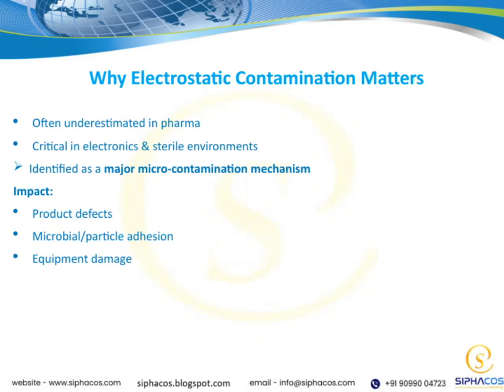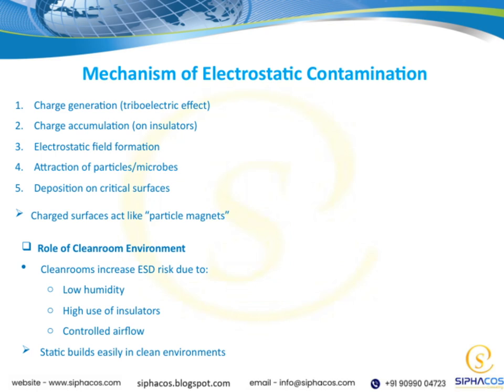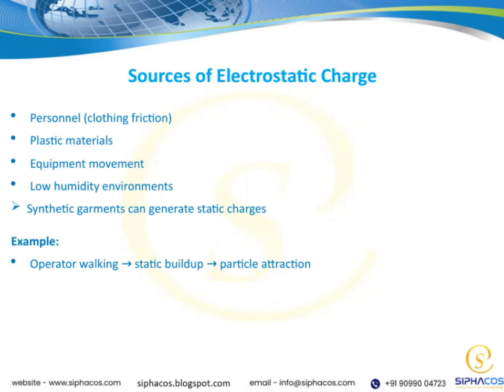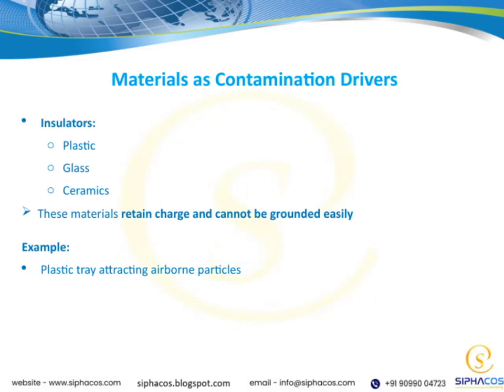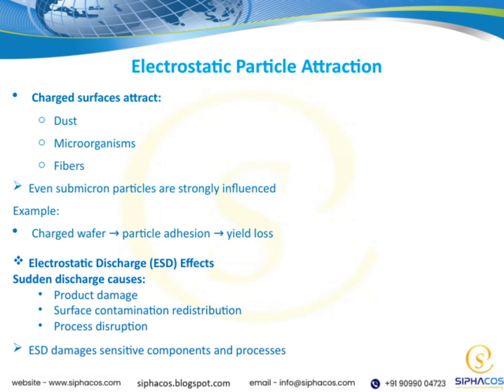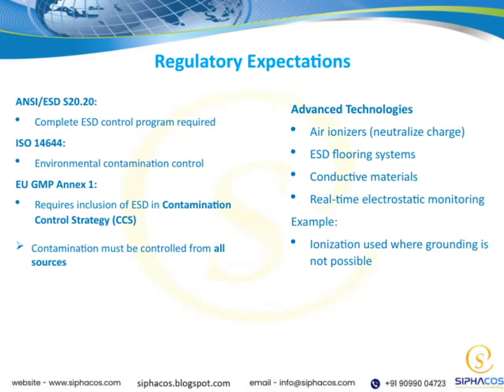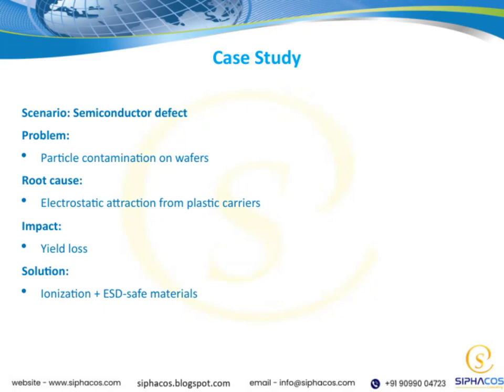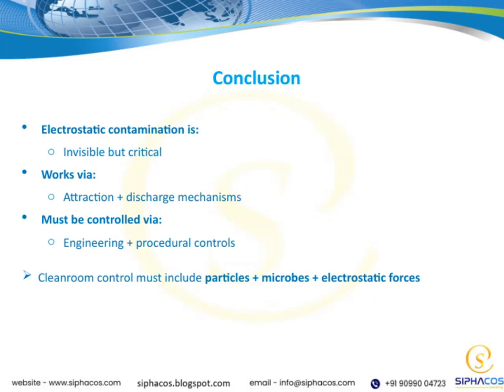#461 SIPHACOS Source of Contamination Electrostatic Contamination Mechanisms